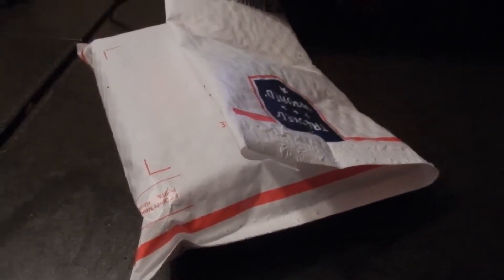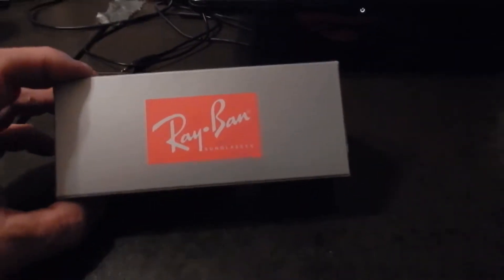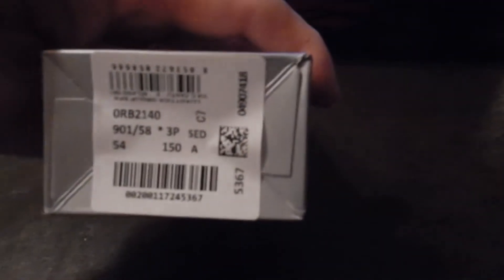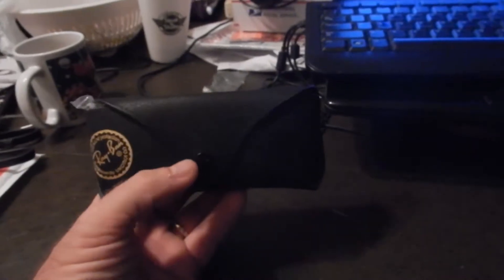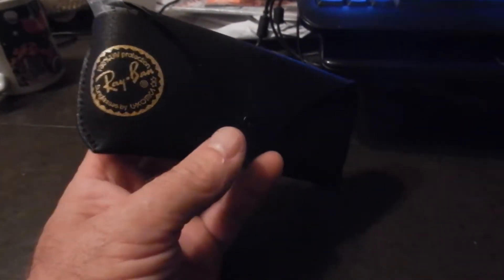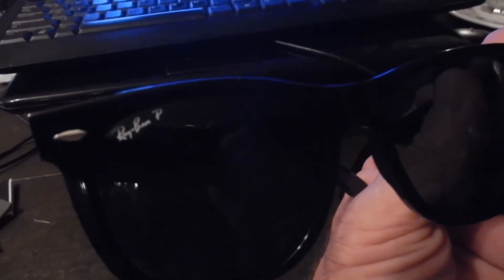Unboxing Ray Ban Wayfarer 901/58 2140 54mm polarized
Unboxing my new Ray Ban 2140's 54 mm polarized. Hope you enjoy.